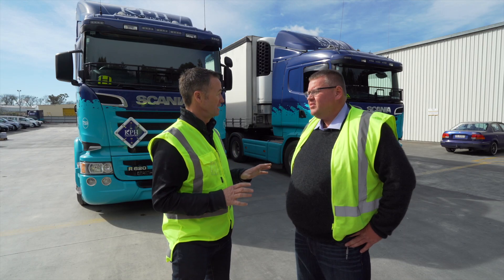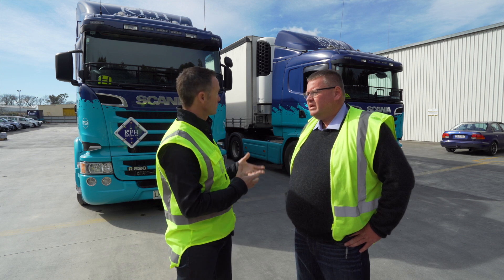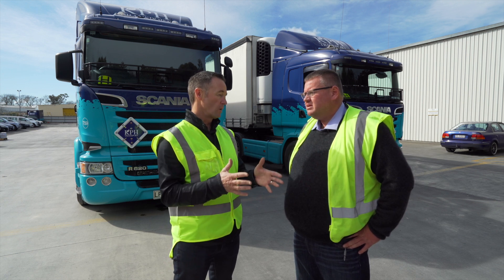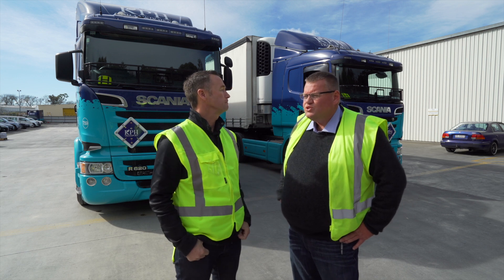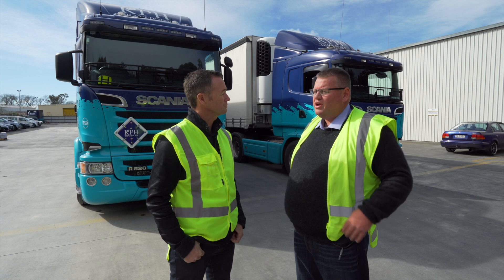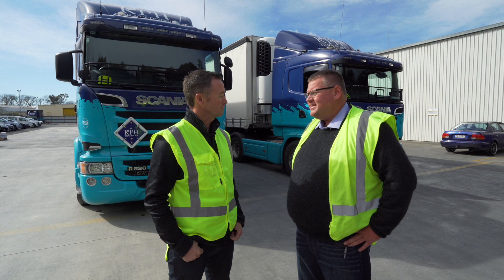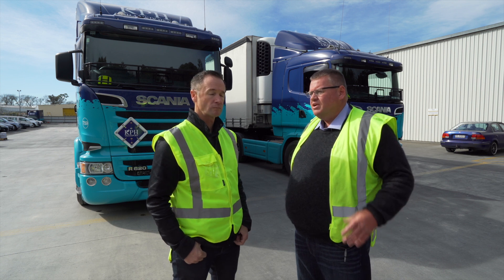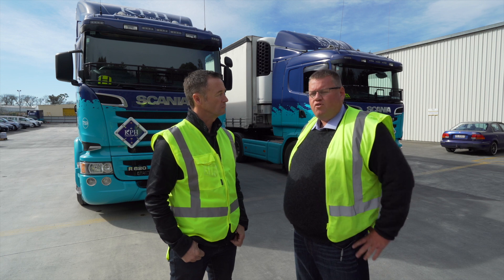KPH Transport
Greg Murphy talks to Torrin Day from KPH Transport about Guardian by Seeing Machines